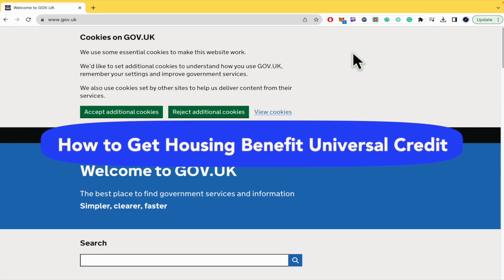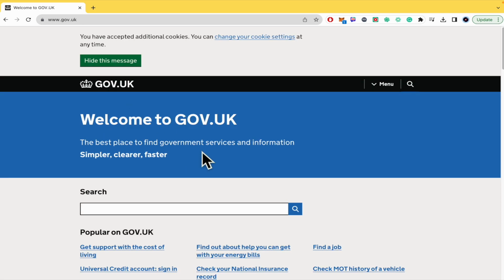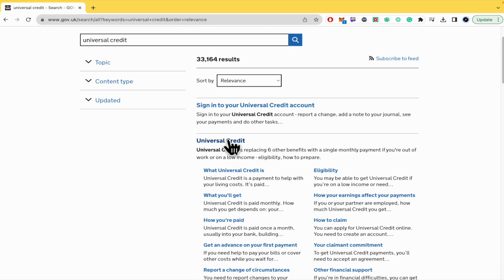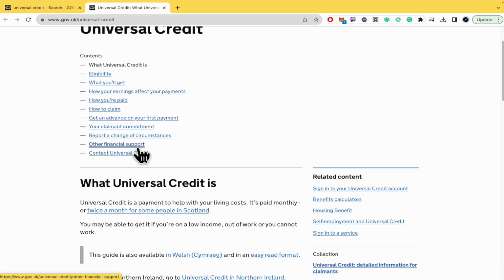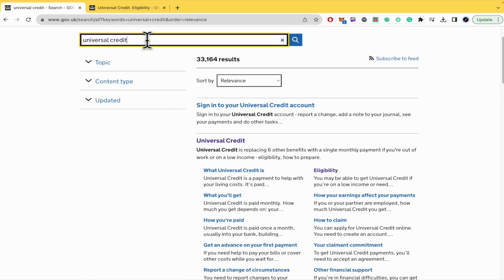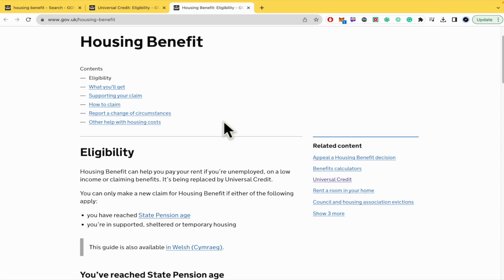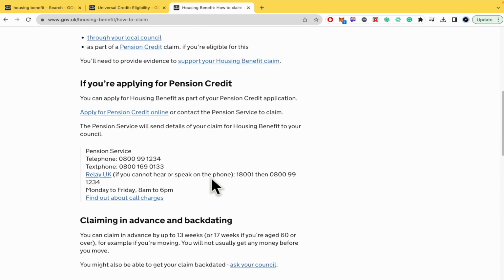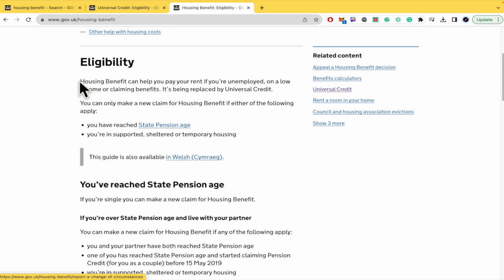How to Get Housing Benefit Universal Credit - Quick And Easy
In this video, we have shown How to Get Housing Benefit Universal Credit / universal credit self-employed / apply universal credit uk / universal credit work capability assessment